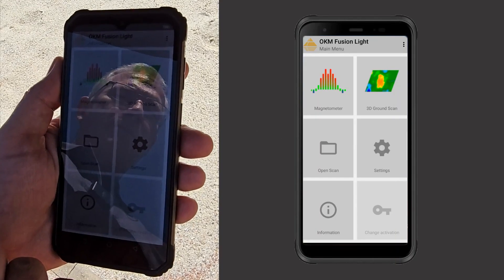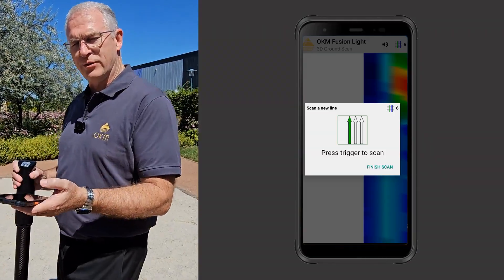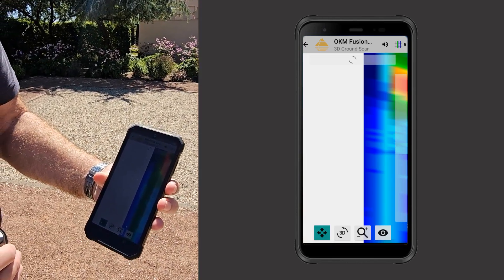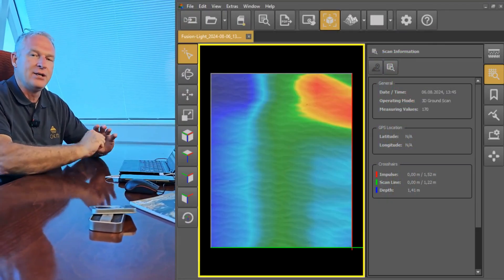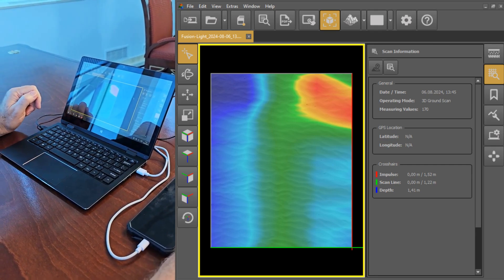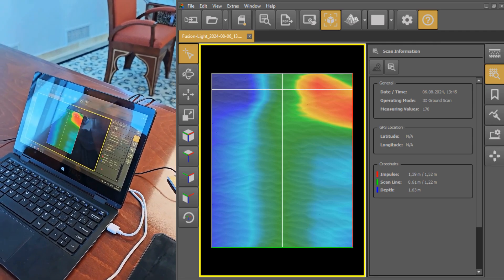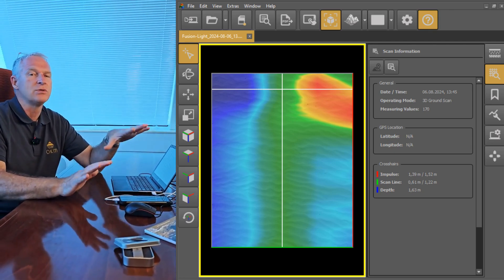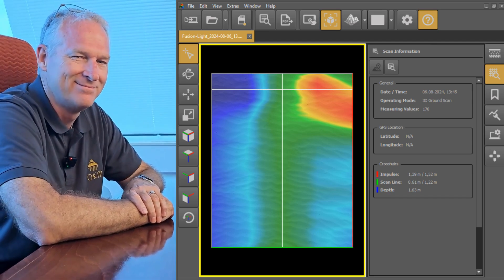OKM Fusion Light - Step by Step Guide to Detect Buried Objects with 3D Ground Scan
This video includes step-by-step tutorial on how to perform a 3D Ground Scan with the OKM Fusion Light in Automatic Mode. it demonstrates the scanning process, also analyzes the results in OKM's renowned Visualizer 3D Studio software — uncovering a buried pipe in the process!

This video proves just how effective the Fusion Light is for detecting hidden objects underground.

0:18 Intro
0:50 Step 1: Configure your 3D Ground Scan
1:05 Step 2: Scan the Target Area
2:10 Step 3: View Your Scan Image
2:30 Step 4: Analyze your Scan in V3DS
3:50 Tips & Tricks: Soil Types
4:05 Tips & Tricks: Detected Depth
4:57 Step 5: Dig the Target Object Up

Perfect for anyone looking to improve their scanning skills!